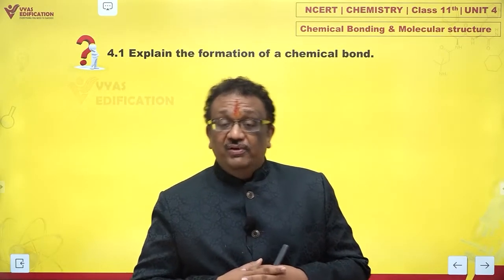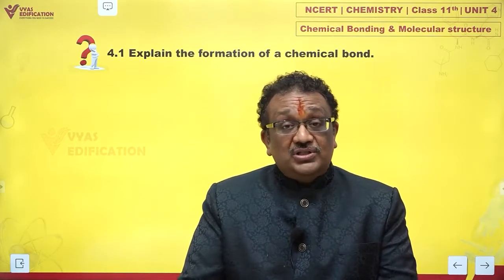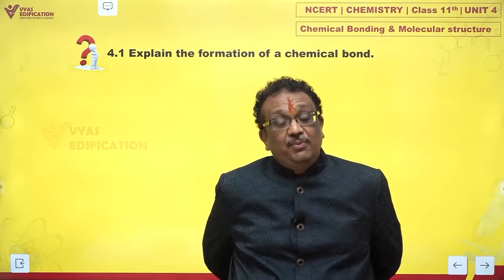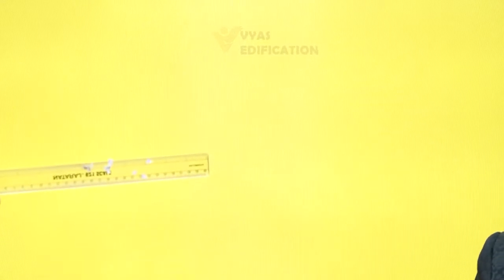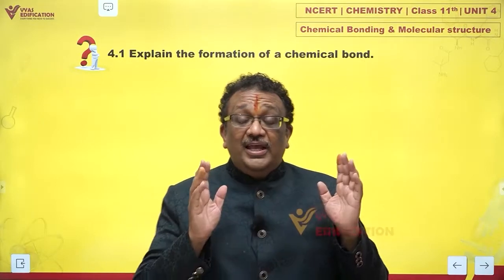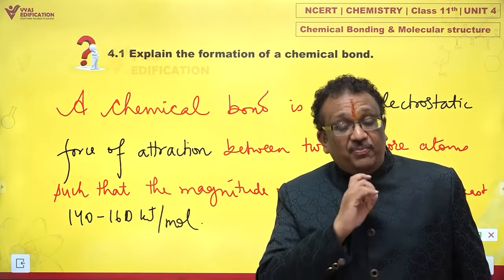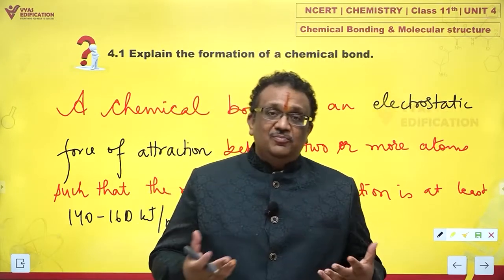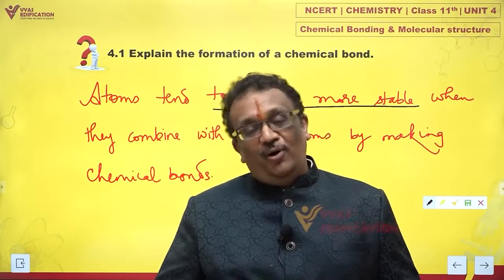NCERT 11th Chemistry | Unit 4 | Q 4.1 | Chemical Bonding & Molecular Structure | Shishir Mittal Sir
4.1  Explain the formation of a chemical bond.

12th Passed or currently in 12th  Students - Path Breaker JEE (1 Year online exhaustive course)

For NEET
12th Passed or currently in 12th  Students - Path Breaker NEET (1 Year online exhaustive course)

NEET NEET2023 NEET2024 NCERT 11th Chemistry Question-wise Full Solutions Explain the formation of a chemical bond.

CBSE Solutions
NCERT Solutions
NCERT 11th
NCERT 11
CBSE 11th
11th Solutions